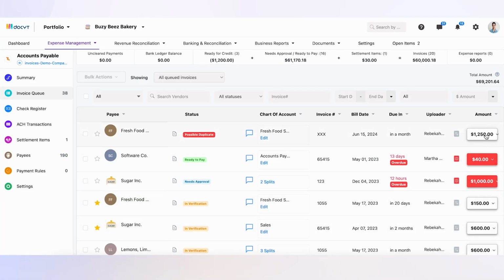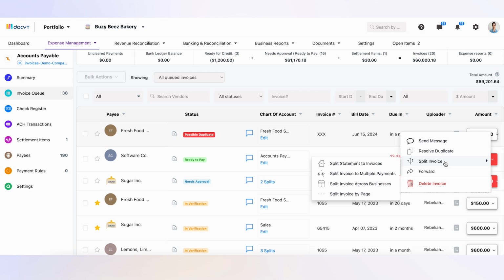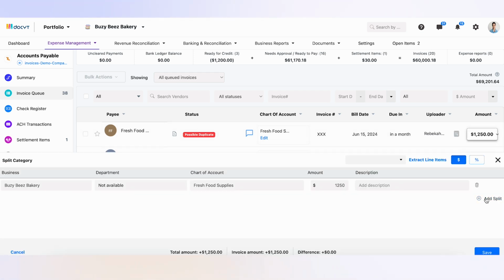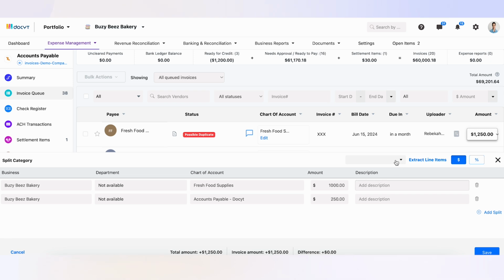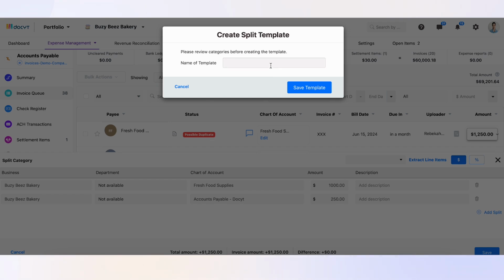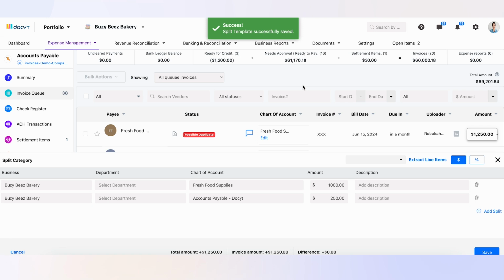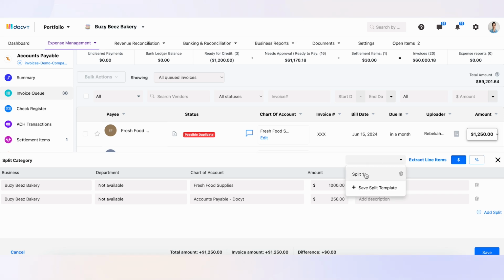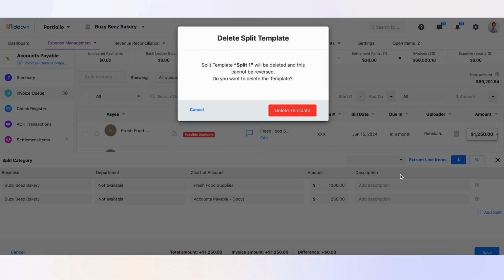Creating Split Templates in Docyt updated